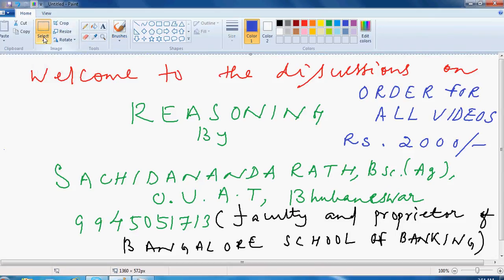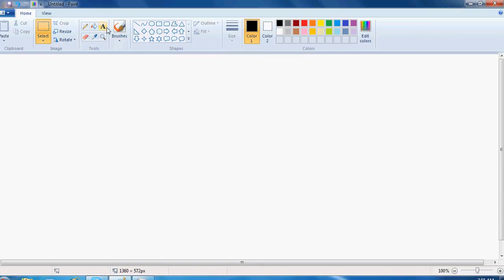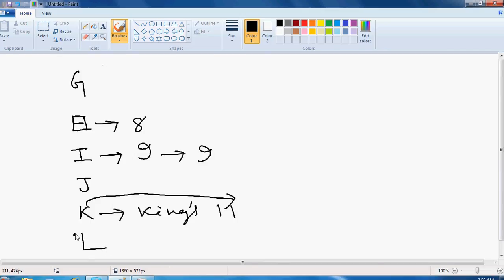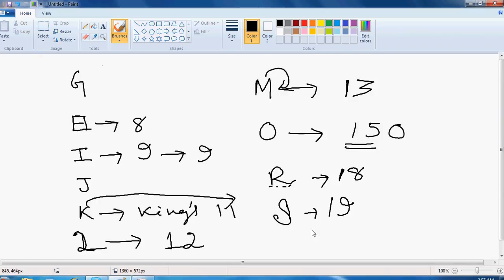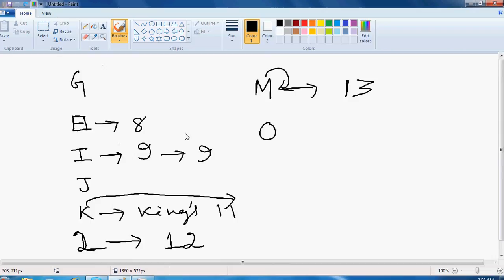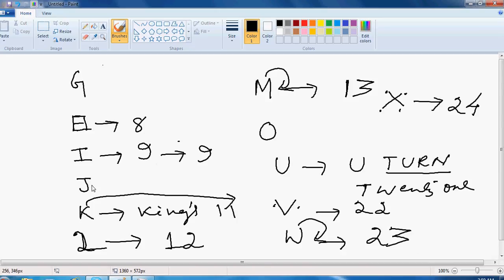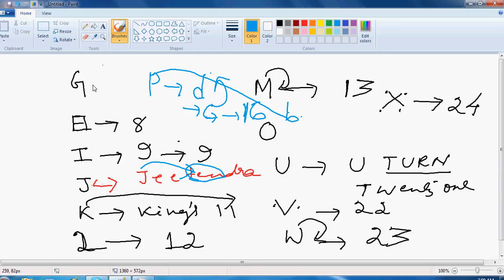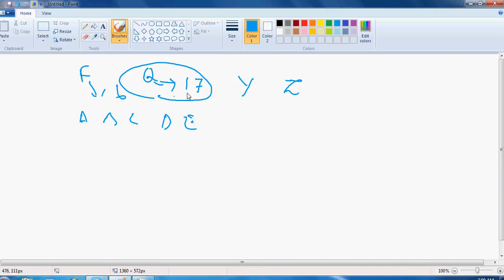BANK PO/CLERK/UPSC APTITUDE/GMAT/MAT/XAT REASONING FREE CLASSROOM VIDEOS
BANK PO REASONING FREE CLASSROOM VIDEOS BY SACHIDANANDA RATH,BSc(Ag),O.U.A.T BHUBANESWAR,proprietor and faculty of BANGALORE SCHOOL OF BANKING